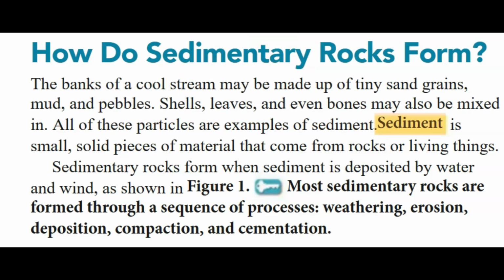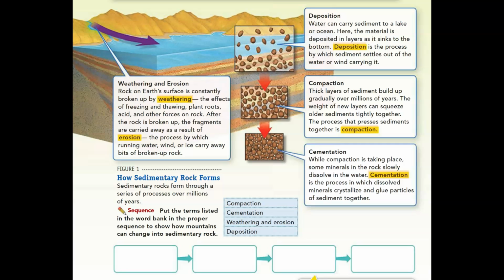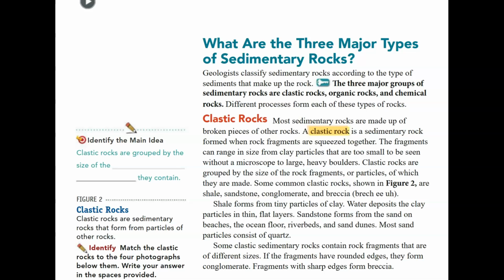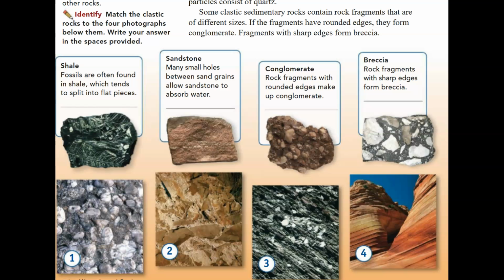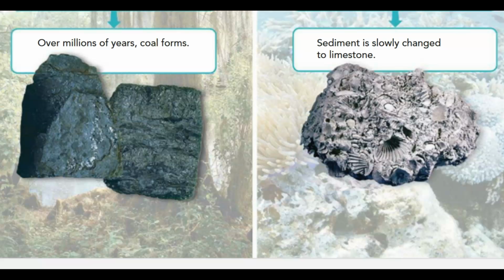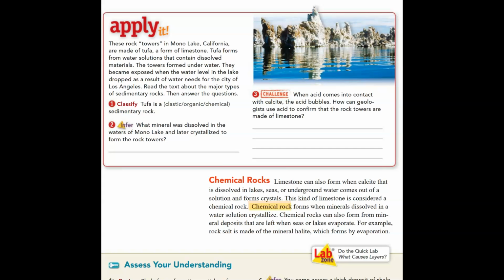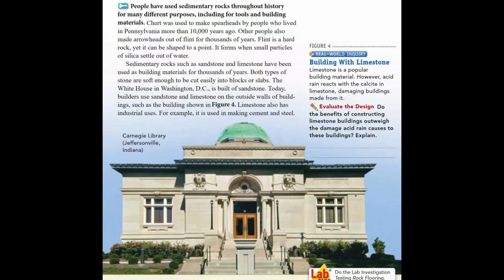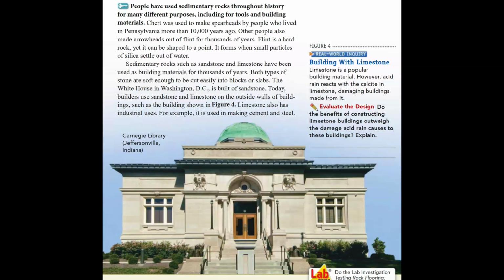Earth's Structure Lesson 4